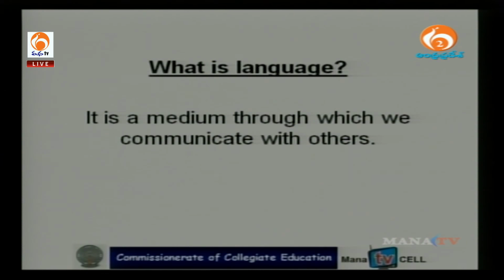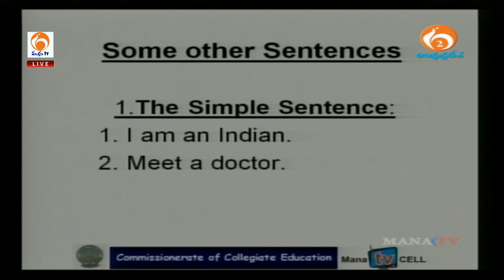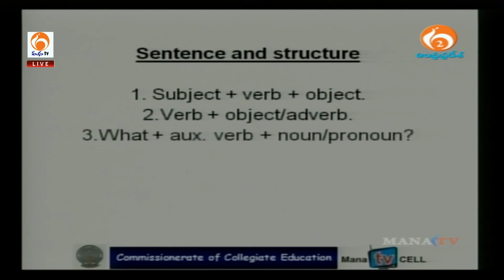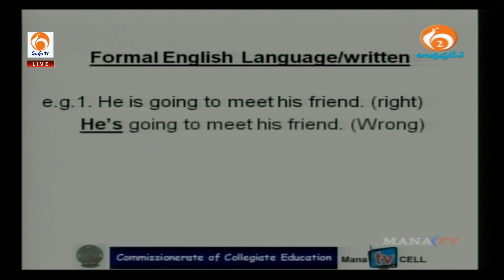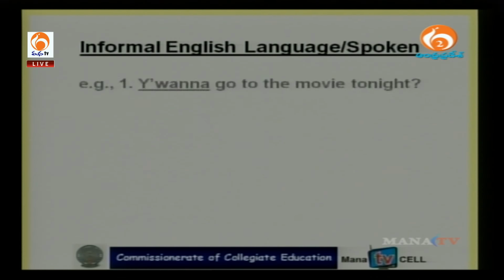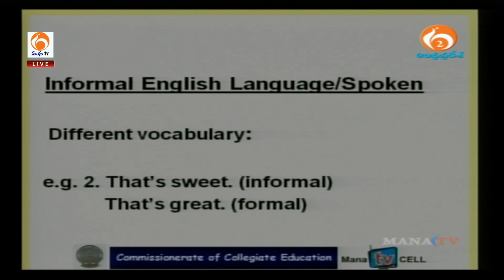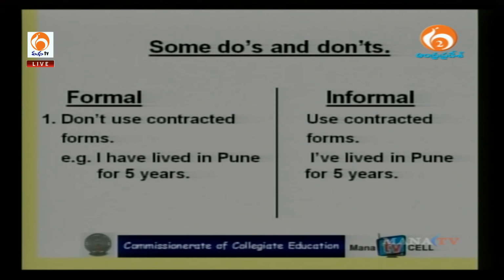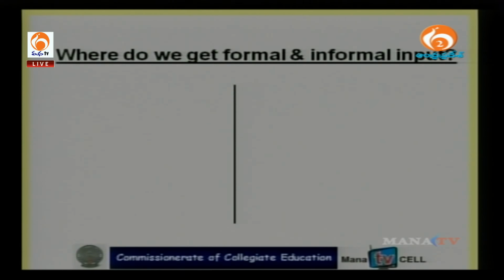Mana Tv AP Unit II A P C C E II Degree 2 Year English II Formal & informal English II 08-12-2016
User Department Name:  Andhra Pradesh Commissioner of Collegiate Education (APCCE)
Subject         : Degree 2nd Year English
Topic Name: Formal & informal English
Presenters Name & Designation:  B.SivaRao lecturer in English,
Govt. Degree College, Venkatagiri, Nellore, Andhra Pradesh.
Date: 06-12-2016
Time: 11:00 AM